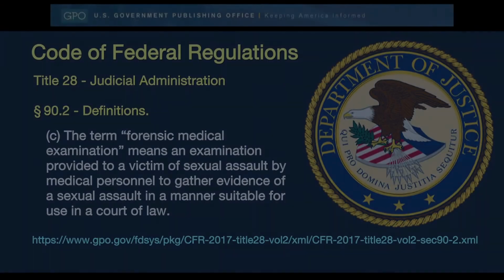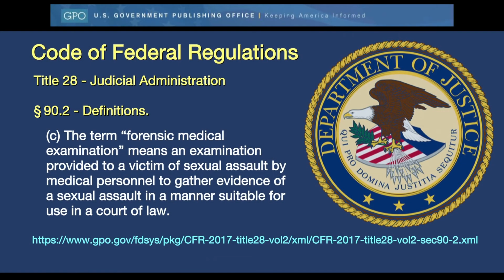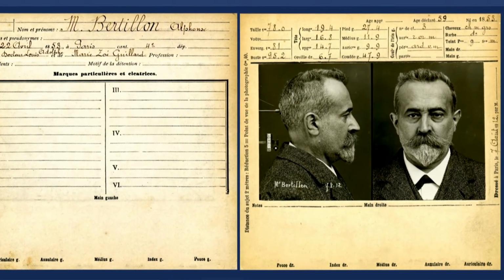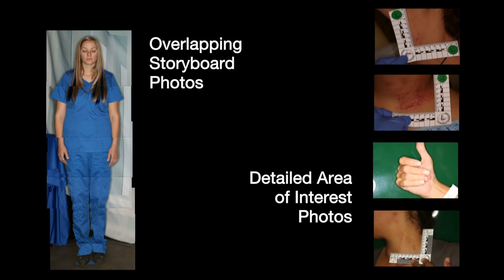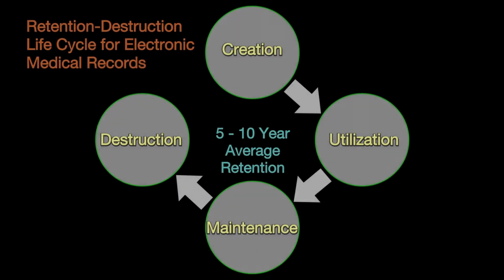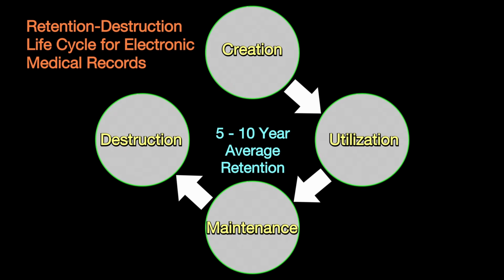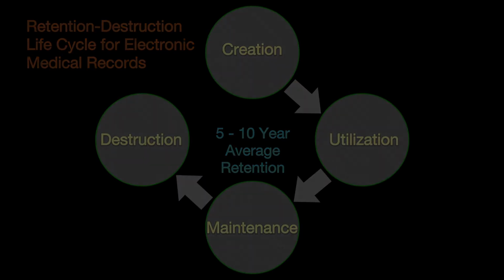Medical Record vs Forensic Evidence Retention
In this video we discuss why putting forensic evidence collected during a forensic medical exam with the medical record is not a 'best practice'.

Policies for medical-forensic record retention should be created in accordance with statutes of limitations and other criminal justice needs rather than with traditional parameters for medical record keeping, storage, retention and destruction.